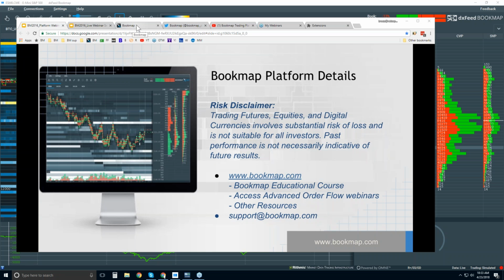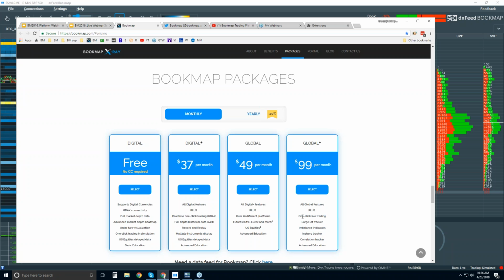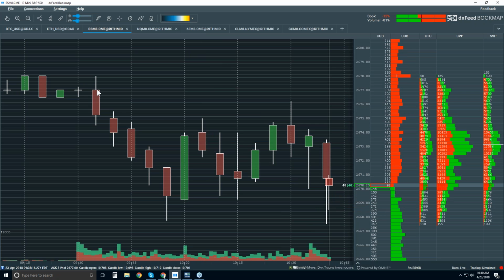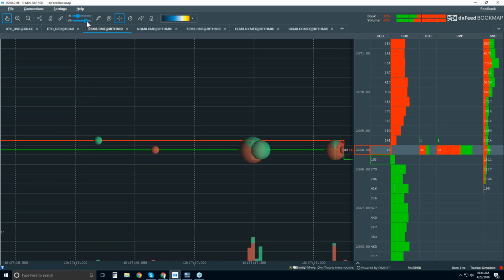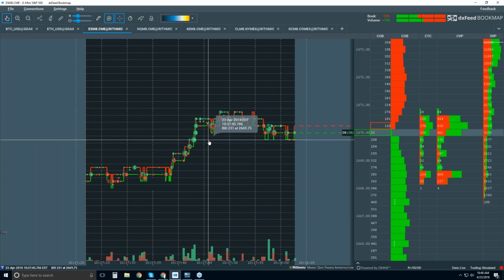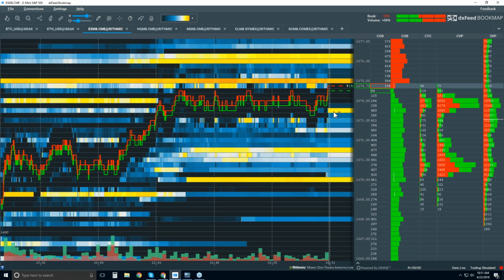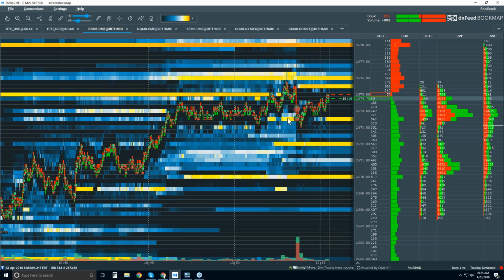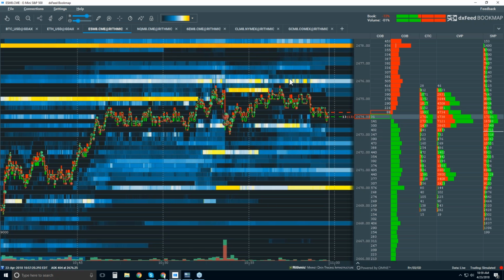2018-04-23 Bookmap Platform Details - Mon